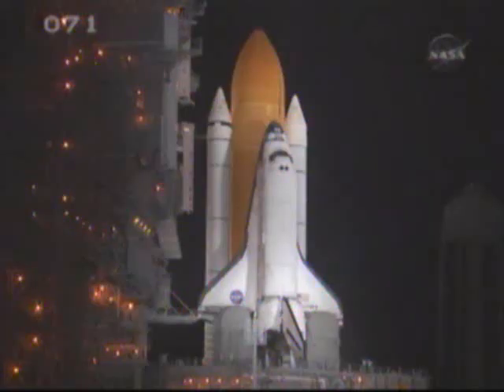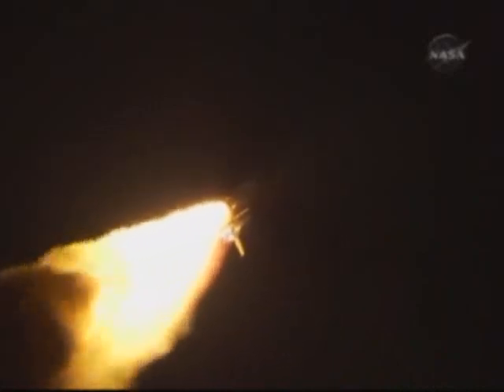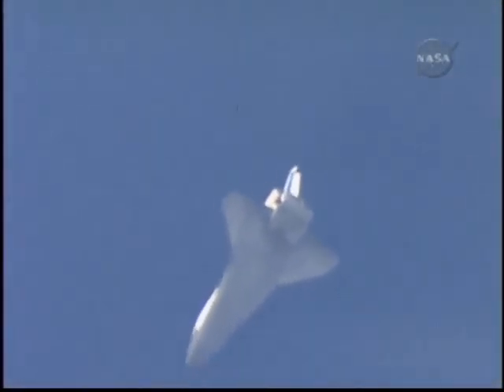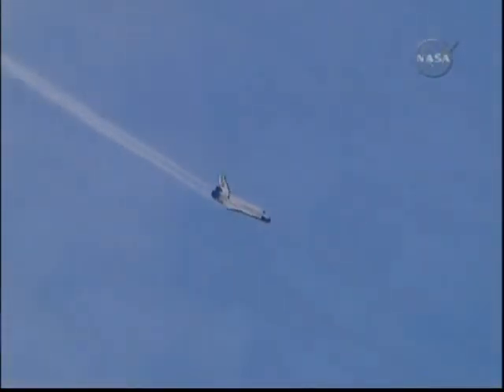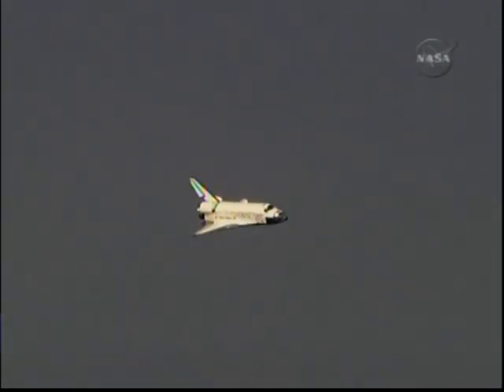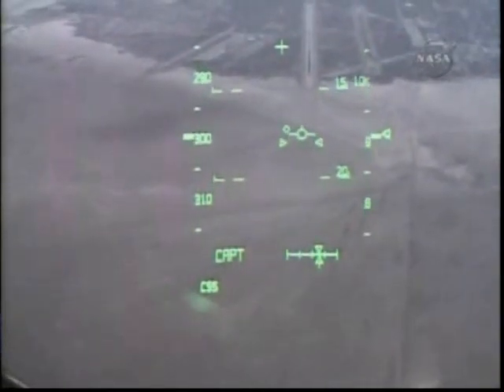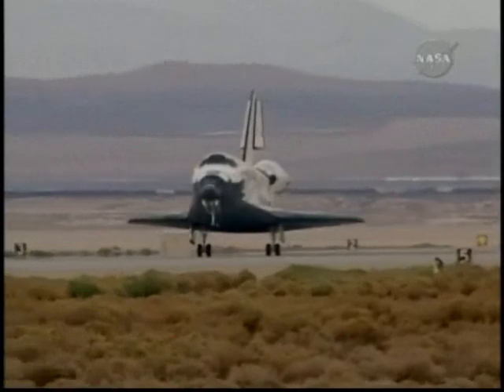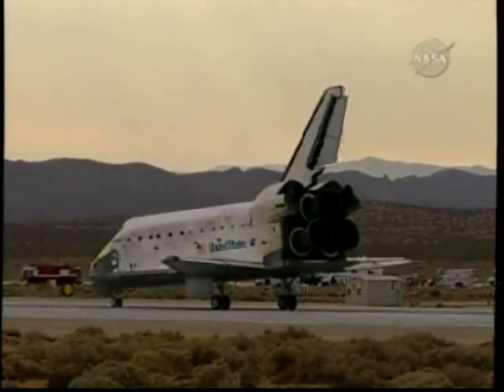STS-128 launch & landing (8-28-09)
STS-128, 11:59pm and 37 seconds, August 28, 2009.